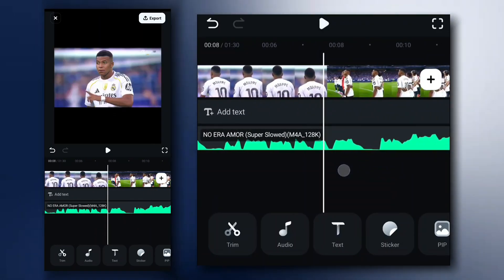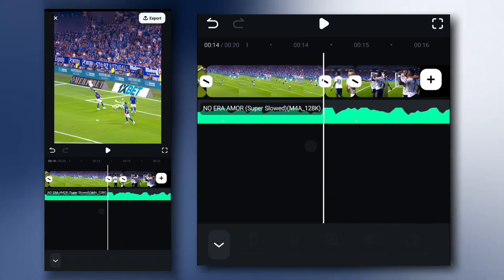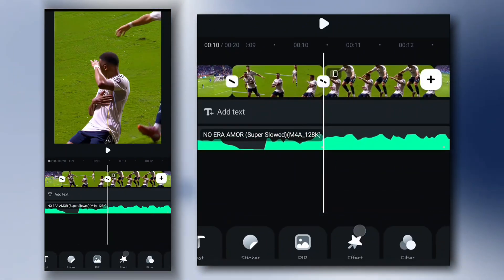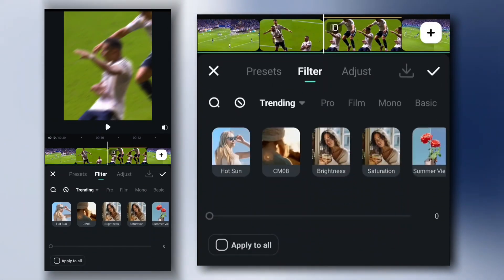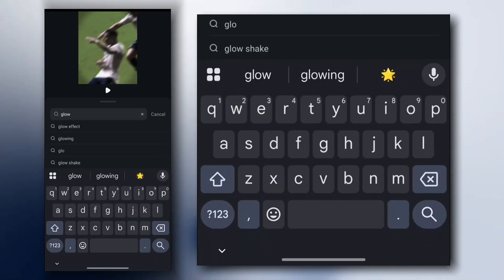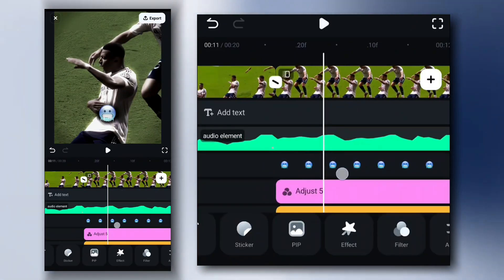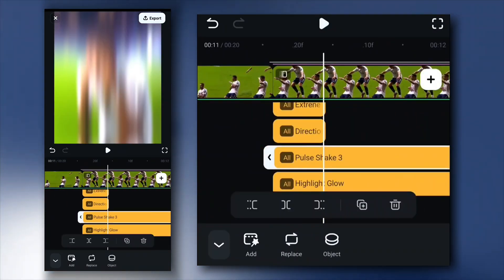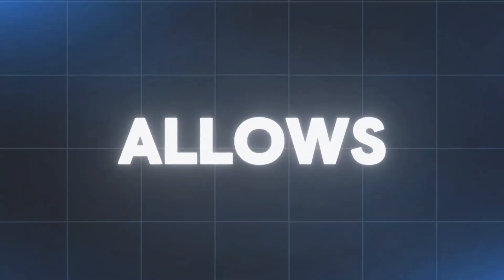I made the VIRAL SKULL EDIT with the Best AI Video Editor | No Capcut Pro Required Anymore..!!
💡 Timestamps :
0:00 Introduction & Preview
1:05 Beat marking & reframe
2:00 Freezing Clips
3:25 Adding Animation
3:53 Adding Effects
5:13 Adding Dark CC
7:30 Adding Overlay
9:12 Copy to All
9:39 Final Review
10:08 More of Filmora
All Resources here 📦
ai
Capcut ai video
video editor
best video editor
video editing
filmora video tutorial
filmora how to
filmora
image to video
Ae like skull shake effect on Capcut

⚡ Tools Used:
Filmora Mobile Editor